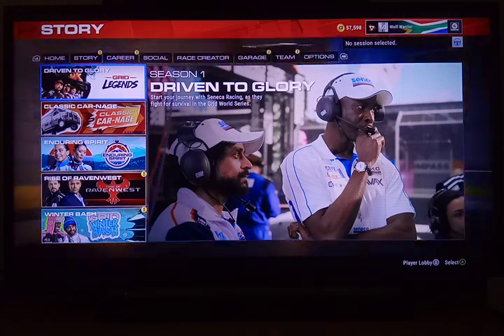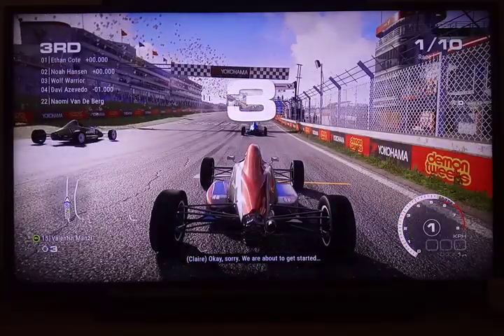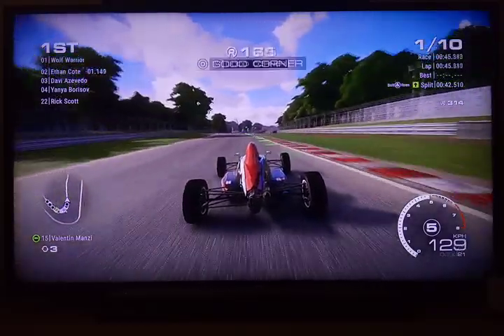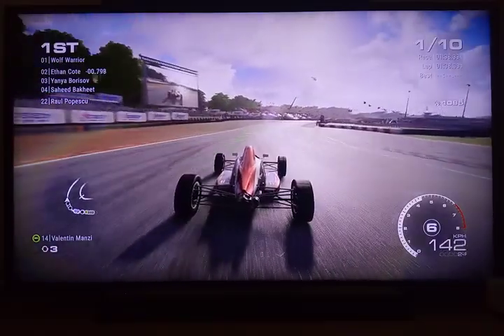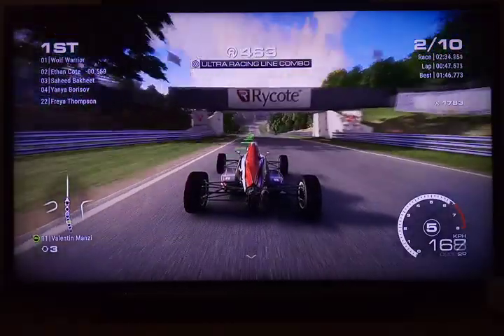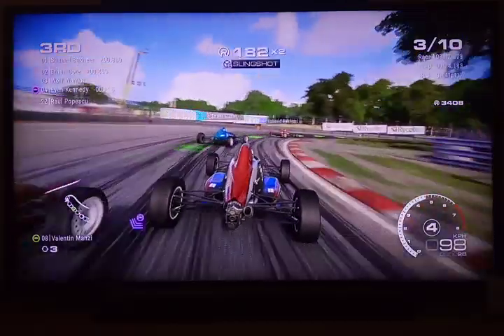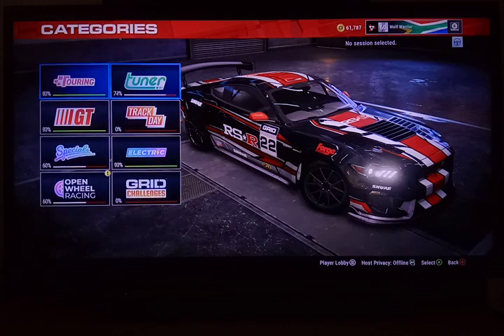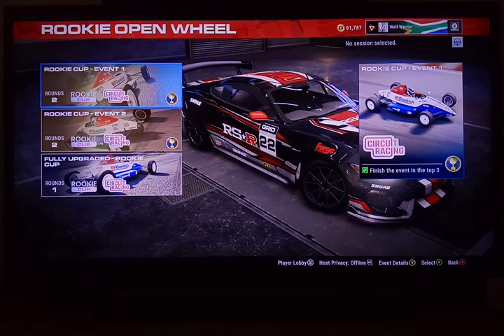GRID Legends let's play ep 52 Rookie Cup Endurance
Hey guys! Today I'll be playing GRID Legends and in this video I will be showing you a mini endurance race to unlock the stage 2 Upgrades for the car.

I was born premature. The Doctors said I was going to be Paralyzed, Blind and Deaf because I was born premature but God proved them wrong.
 I am completely fine nothing in that matter. That’s what God, Jesus and the Holy Spirit did for me and a lot more. It’s not too late to believe.
 Matthew 19:26  "But Jesus beheld them, and said unto them, with men this is impossible, but with God all things are possible."

Mark 11:22–24
"And Jesus answered them, "Have faith in God. Truly, I say to you, whoever says to this mountain, 'Be taken up and thrown into the sea,' and does not doubt in his heart, but believes that what he says will come to pass, it will be done for him. Therefore I tell you, whatever you ask in prayer, believe that you have received it, and it will be yours."

Link to GRID Legends playlist below

WEBSITES
Luan Bosch Books